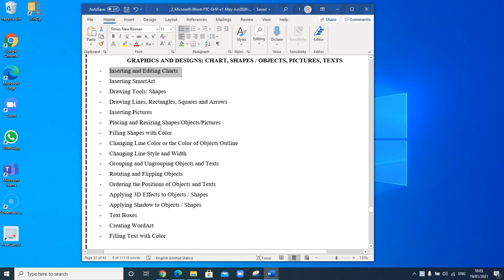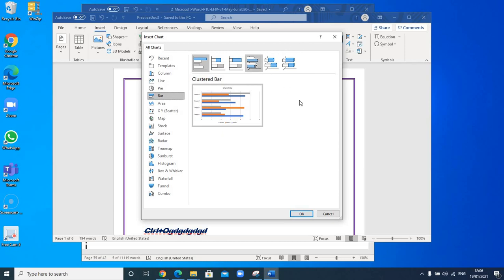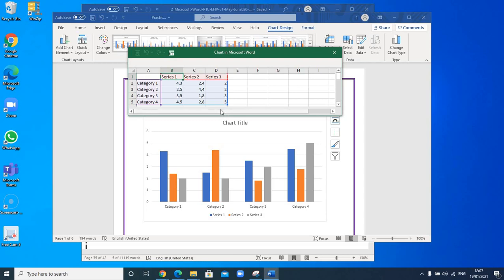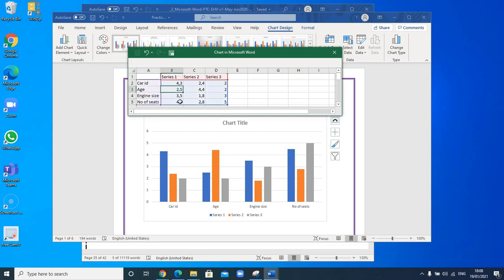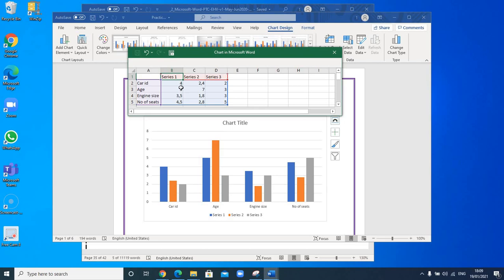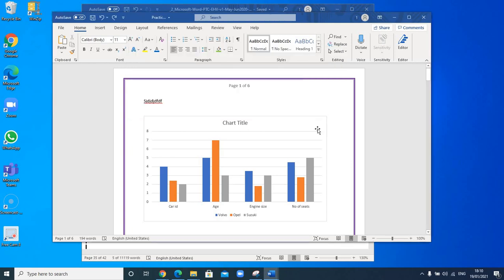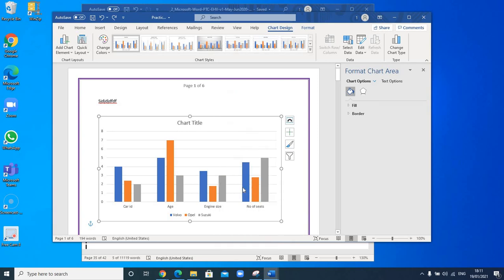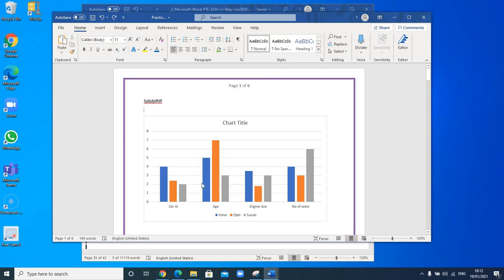MsWord Module5B V1 Graphics N Designs P1